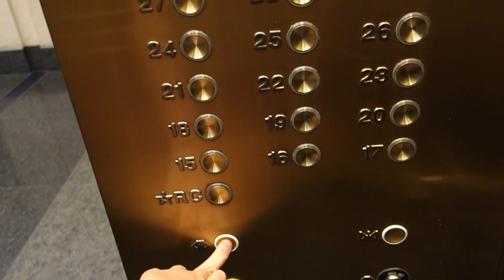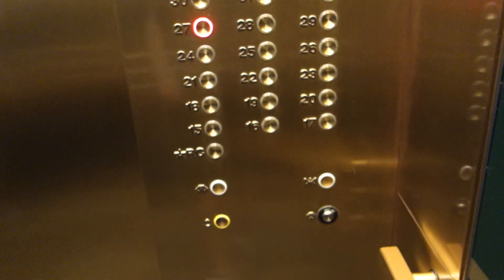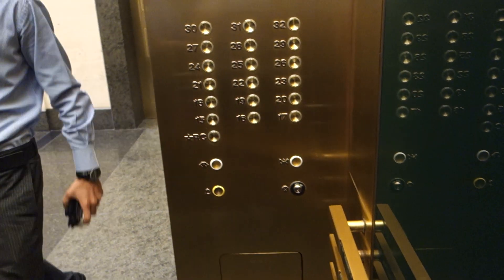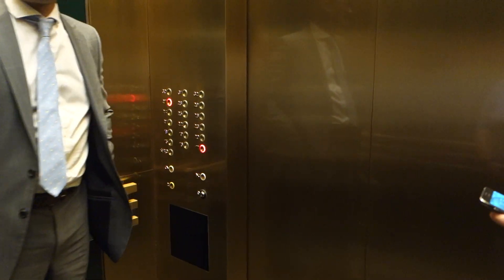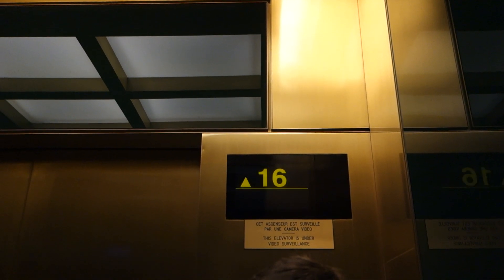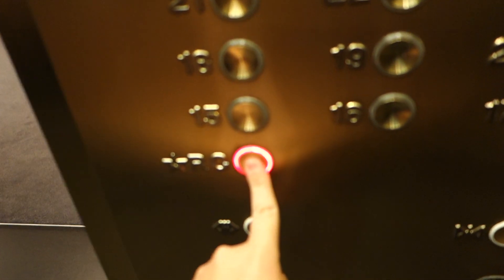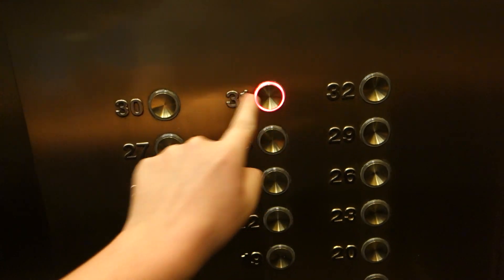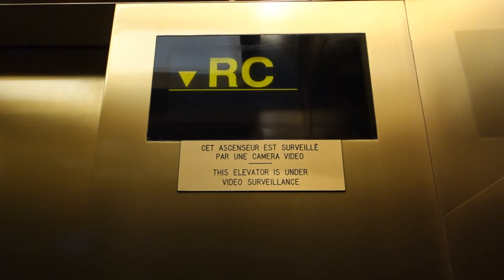NICE 1993 Otis Series 3 Elevonic 411 Traction Elevators at 1501 McGill College, Montreal, QC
Very Nice and Fast Elevators! Featuring Nice Series 3 fixtures and RARE ELD Indicators! Unfortunately just got 1 quick ride with someone going up as all of the floors are locked off. This is located at 1501 McGill College, and the building looks like it has a mini pyramid on the top.

Installed: 1993